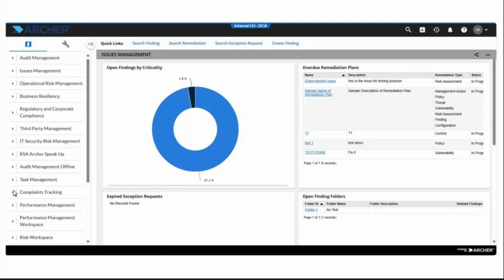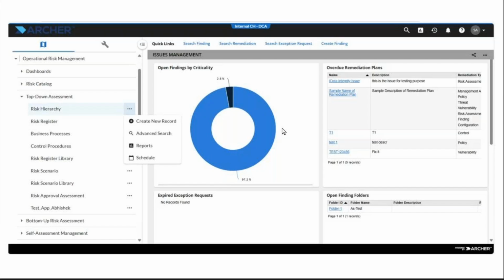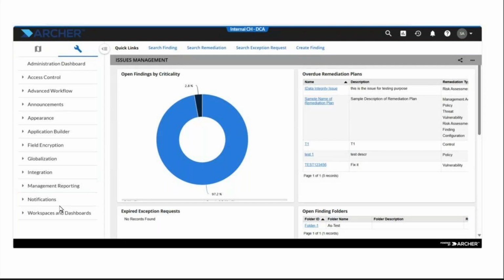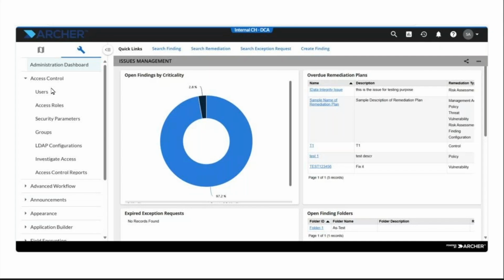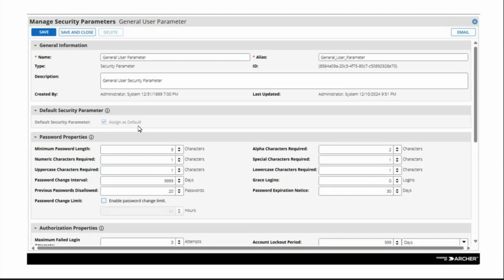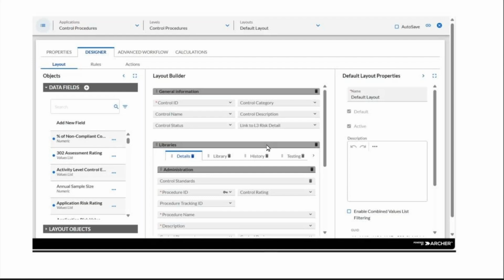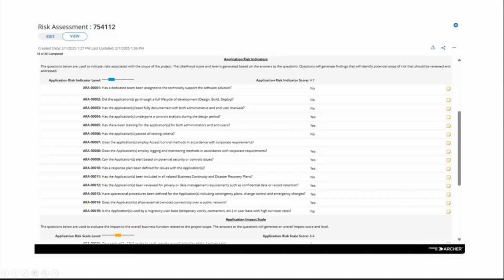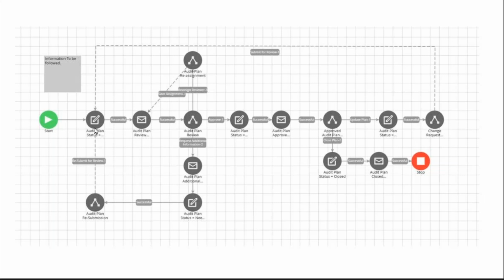Archer Blueprint: Your Complete Step-by-Step Guide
In this masterclass, we provide a comprehensive, step-by-step guide to mastering RSA Archer, the leading Governance, Risk, and Compliance (GRC) platform. Learn how to navigate RSA Archer's robust framework—from initial configuration and system design to leveraging advanced modules for risk management, compliance, and incident response.

Whether you're new to RSA Archer or looking to deepen your expertise, this session offers actionable insights, practical tips, and real-world examples to optimize your deployment. Discover how to streamline your GRC processes, drive informed decision-making, and elevate your organization's security posture with RSA Archer. Join us to unlock the full potential of RSA Archer and transform your approach to enterprise risk management!

To know more about RSA Archer Online Training Course please